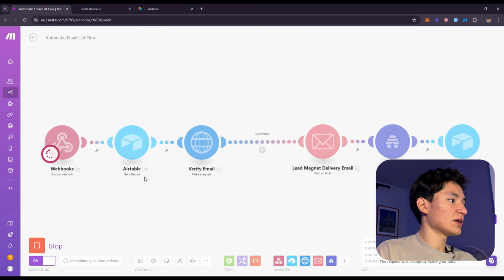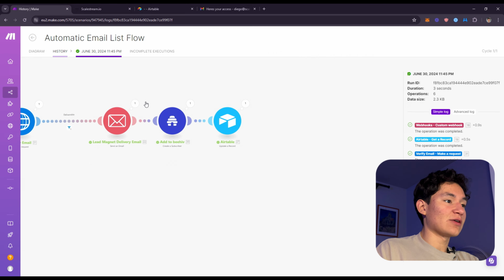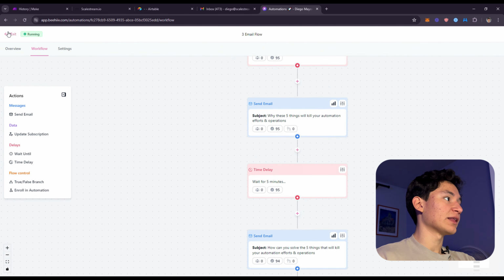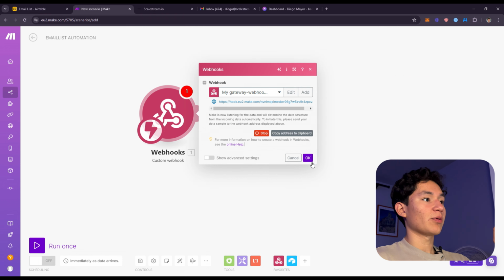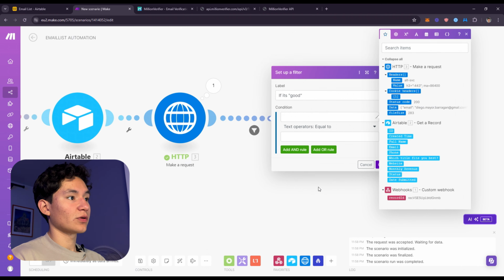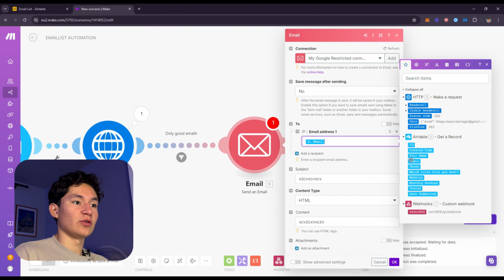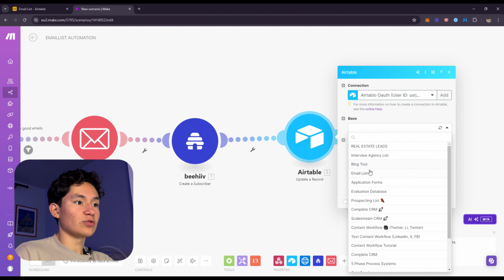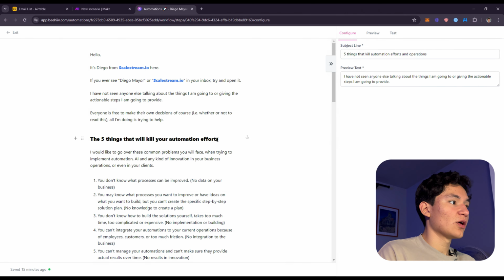This Email Flow Automation Will 3X Your Booking Rate (Guaranteed)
Hello, today I went over an automated email sequence campaign that starts with a lead magnet form, and from there verifying emails to make shire they are deliverable, adds them to a 3-email flow which talks about my offer, so leads can see what I do in 15 minutes, sequence being a solution to one of their problems, and encouraging to take action. After this email sequence, you can do a lot of things, in my case, the leads are added to my CRM & Follow up sequence, then adding them to my weekly newsletter so they receive even more value. I hope you can take some components of this video and apply it to your business and as always, enjoy the video.

INTRO 🙋‍♂️
I'm Diego, AI Entrepreneur, from SD CA.
Being in the space a long time ago, and having the opportunity to work with very big clients with AI and Automation, I am committed to taking the potential of this technology out there to more businesses, talking about a lot, and how you can implement new technology to grow your business, not only that, sharing the journey as I grow my business.